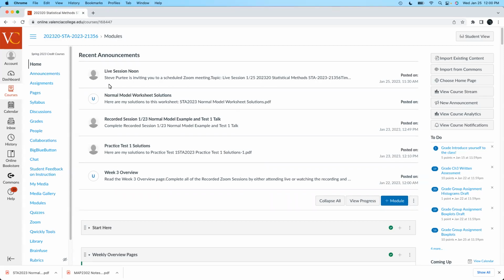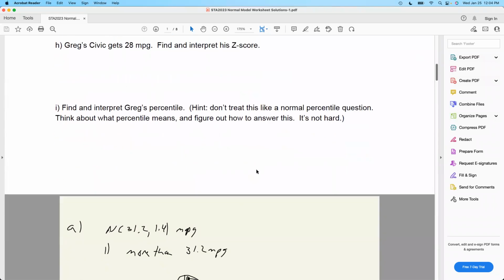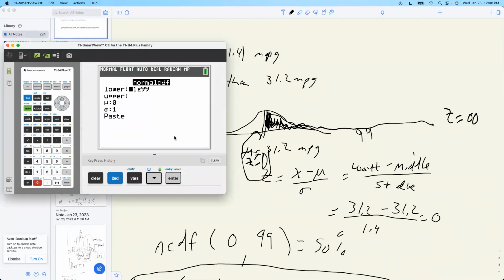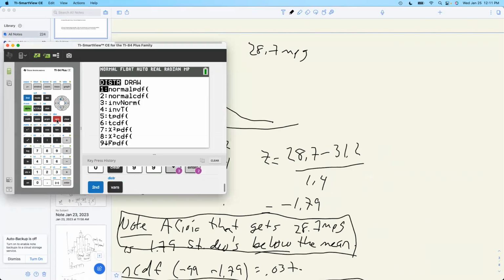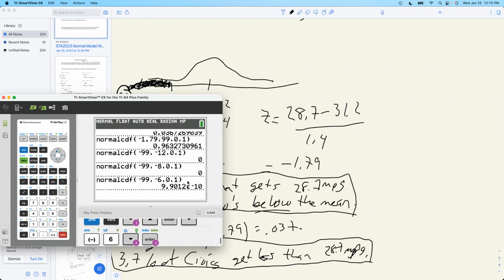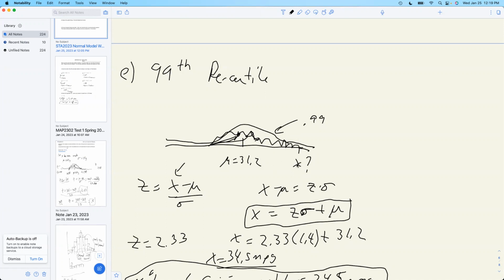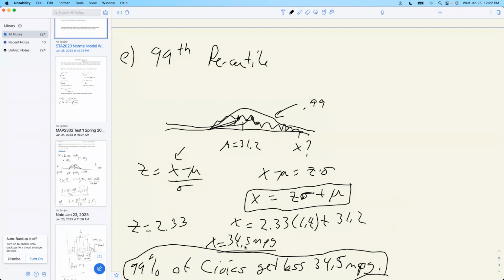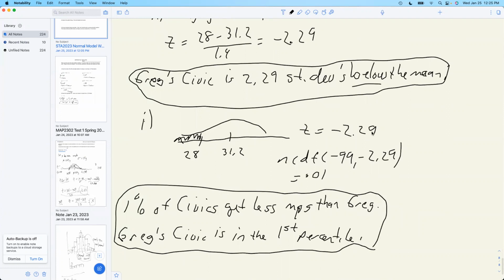Normal Model Worksheet Solutions